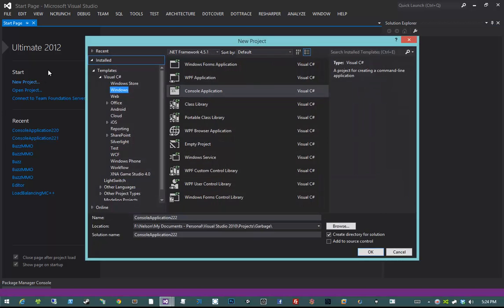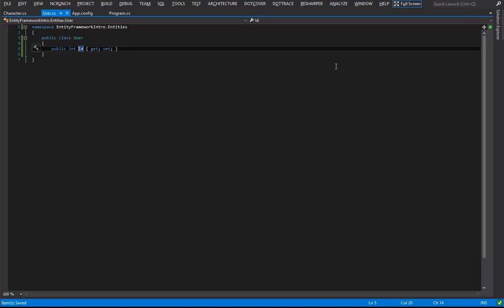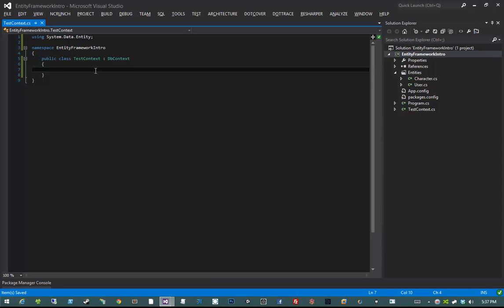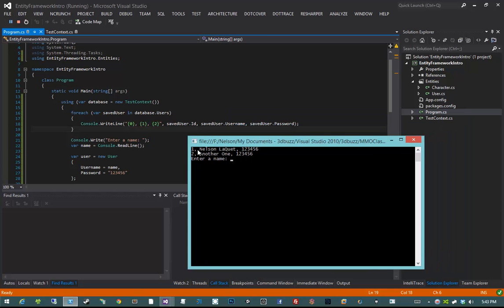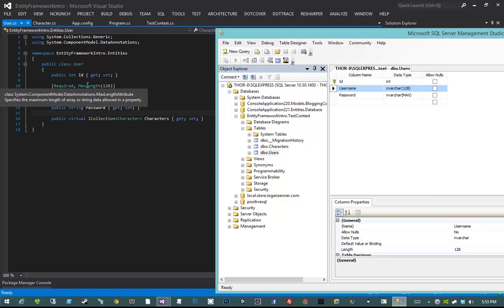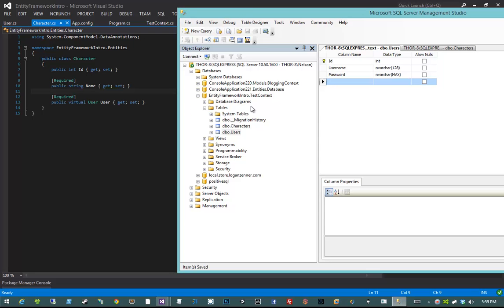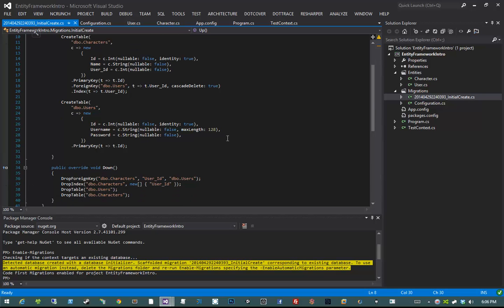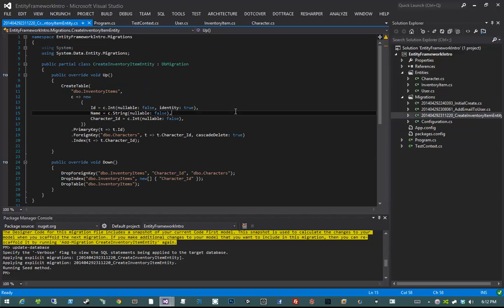🔴 Introduction to Entity Framework 6 • Auto Updater • MMO Game Development with Unity • (Pt. 404)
Learn MMO Game Development with Unity - Auto Updater - Introduction to Entity Framework 6.

In this video, we introduce Entity Framework 6 and show how to use it to work with our database.